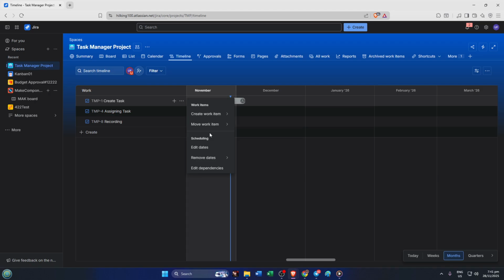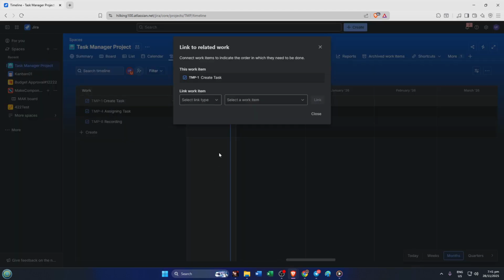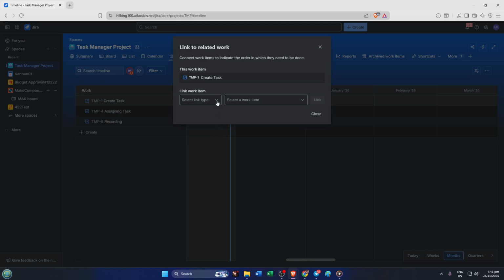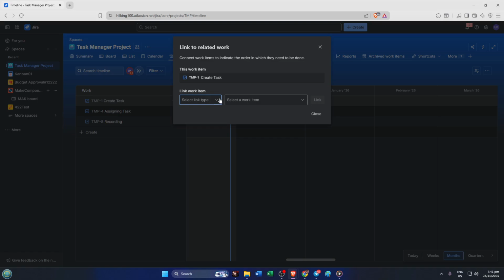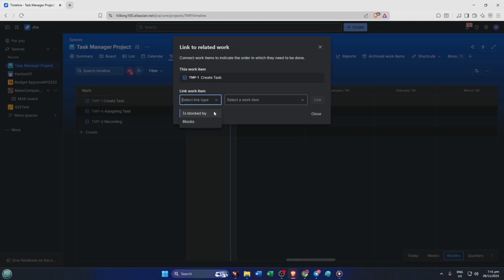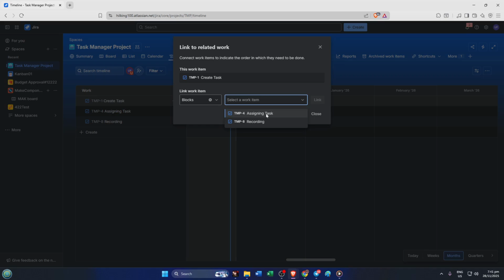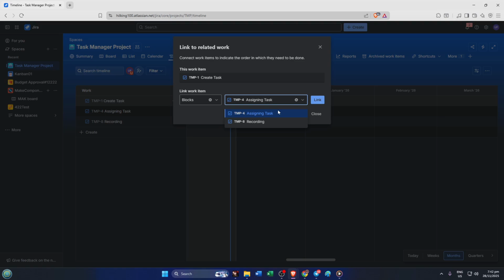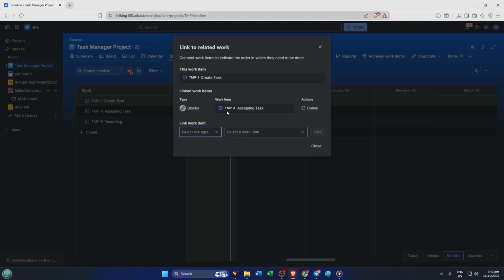How To Link And Block An Issue In Jira (Updated 2026 Guide)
How To Link And Block An Issue In Jira (2026 Guide)